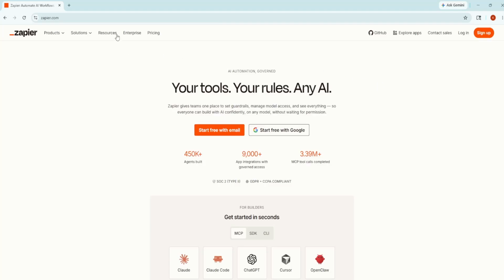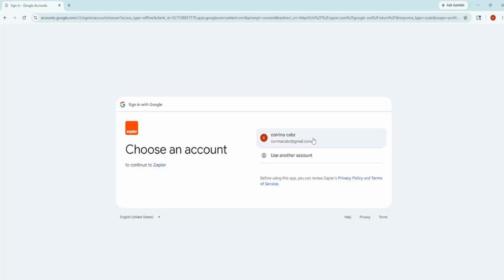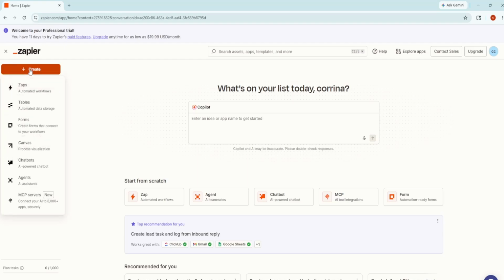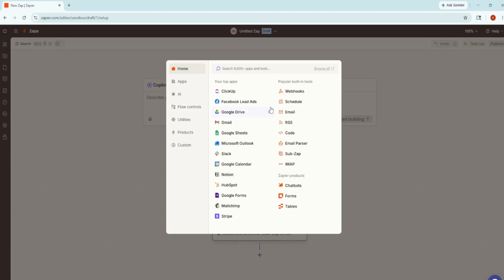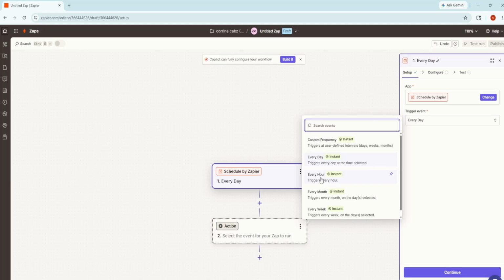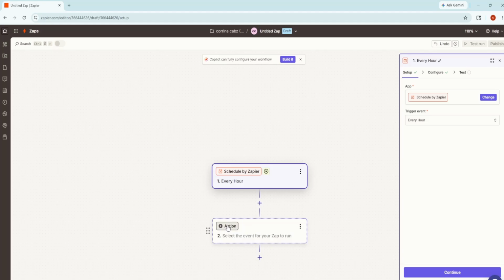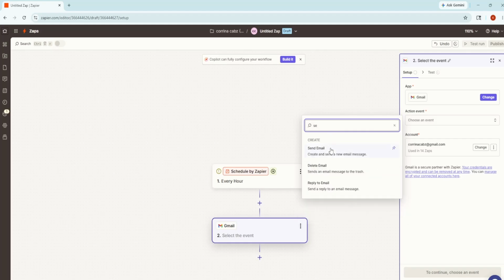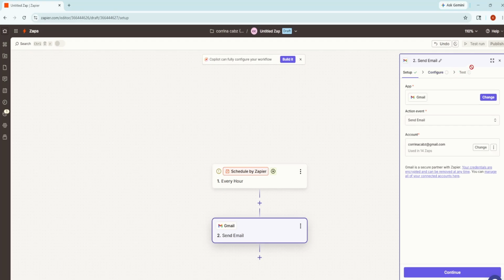How To Use Schedule by Zapier Easily 2026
In this video I have shown How To Use Schedule by Zapier.

This step-by-step tutorial demonstrates how to trigger automated workflows on a recurring time basis using the built-in Schedule by Zapier tool. We cover how to configure your Zaps to run automatically every single day, week, or month at a specific time, allowing you to generate recurring reports, send routine team reminders, or trigger regular database cleanups without relying on an external app event.

You’ll learn:

* The core concept of Schedule by Zapier and how it acts as a native cron job for your workflows
* Selecting your recurring frequency: Every Day, Every Week, or Every Month
* Configuring specific trigger parameters, including choosing your exact local time zone and execution hours
* Managing weekend execution rules (how to prevent or allow your Zaps to run on Saturdays and Sundays)
* Fetching fresh time-based sample payloads to safely map date and time tokens into your action blocks
* Best practices for combining scheduled triggers with search actions to process batch data efficiently

Perfect for small business owners, project managers, digital marketers, and workflow automation specialists who want to automate routine administrative tasks, structure recurring communication, and keep operations running like clockwork.

Timestamps:
0:00 – Introduction
0:15 – Locating the Schedule by Zapier Built-in Tool as Your Trigger Step
0:45 – Choosing Your Automation Frequency: Hourly, Daily, Weekly, or Monthly Layouts
1:20 – Configuring Time Zone Parameters and Setting Your Target Execution Time
1:55 – Customizing Weekday and Weekend Execution Preferences Natively
2:30 – Testing the Schedule Trigger to Fetch Fresh Time-Stamp Data Payloads
3:05 – Adding an Action Step (e.g., Slack, Email, or Google Sheets) to Receive the Scheduled Event
3:40 – Advanced Setup: Pairing Schedule with Search Actions for Batch Processing
4:04 – End